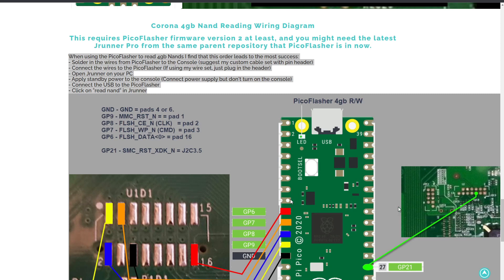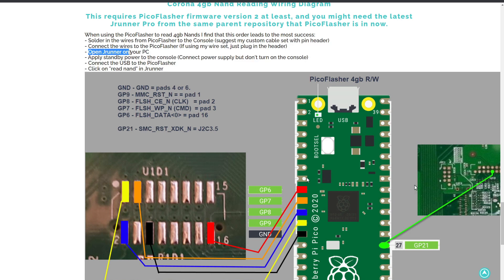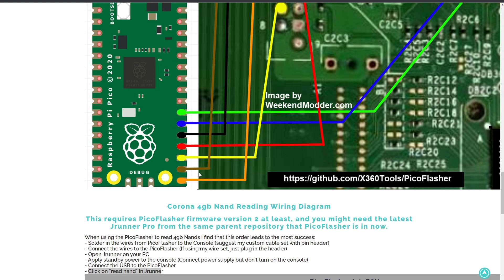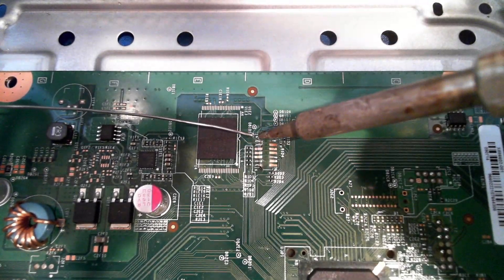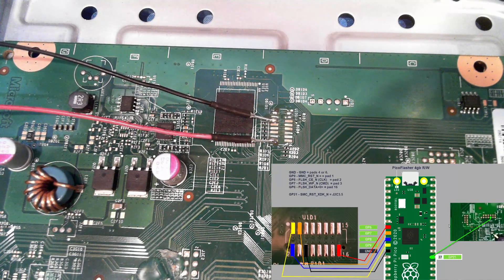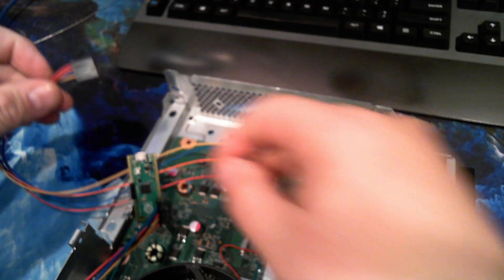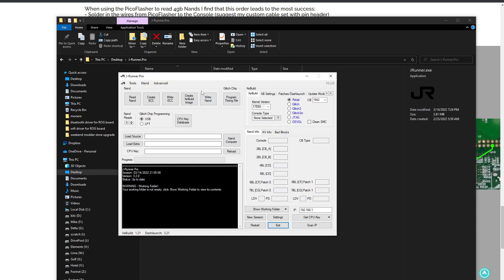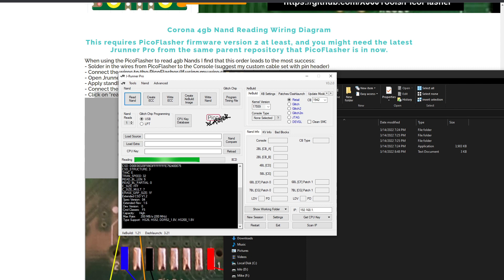Trouble reading 4gb nand with PicoFlasher? Unknown flash config? The fix is the order you connect!